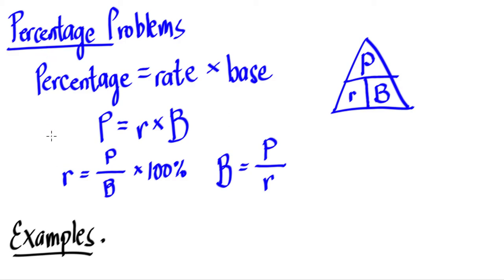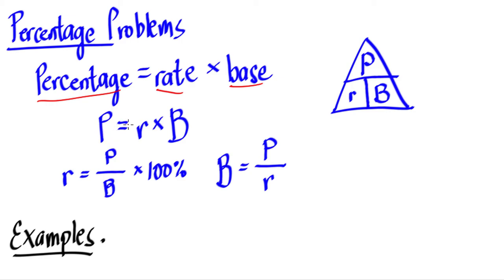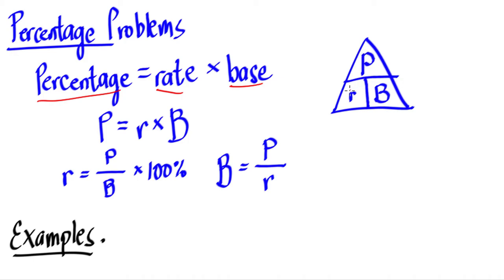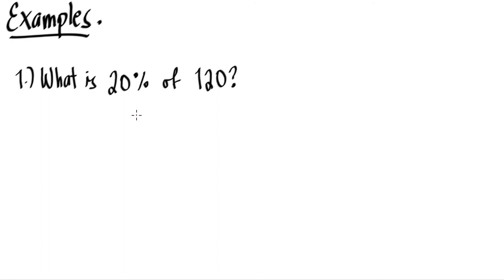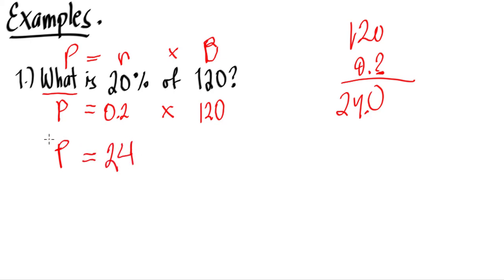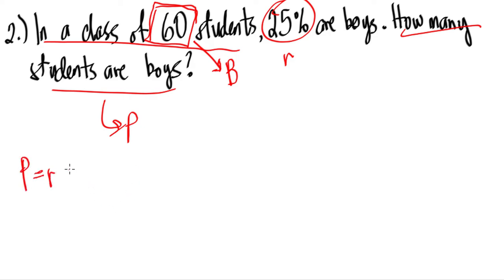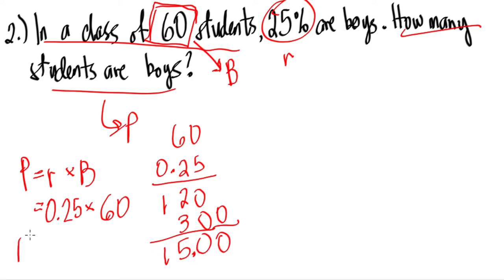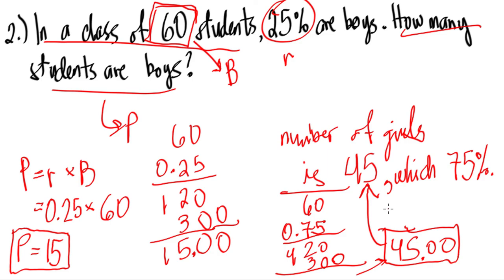Percentage, Rate, Base Problems and How to Solve Them - 1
This video presents the Introduction to the Basic Math concepts in Solving for the Percentage, Rate, and Base Problems which is very essential and touches almost all parts of Basic and Practical Mathematics, especially in Business Math.